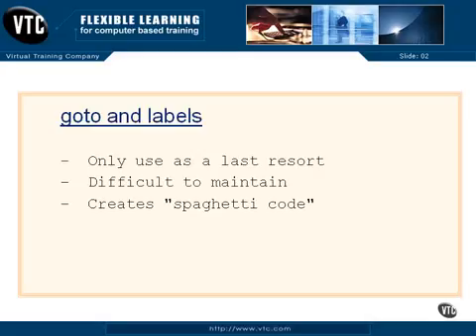Goto & Labels 11 chapter 04